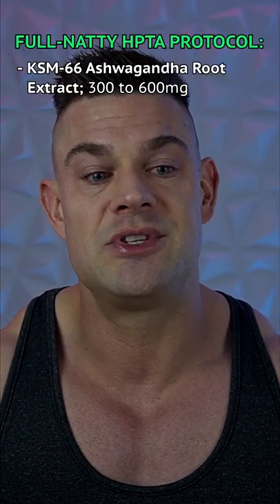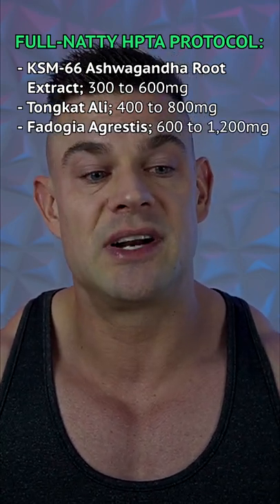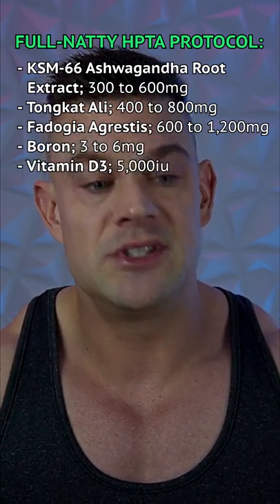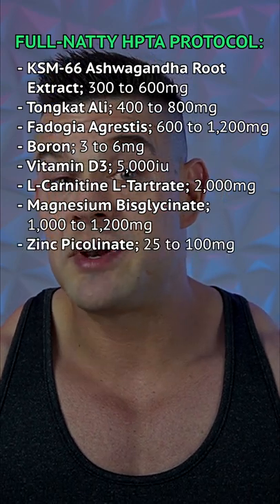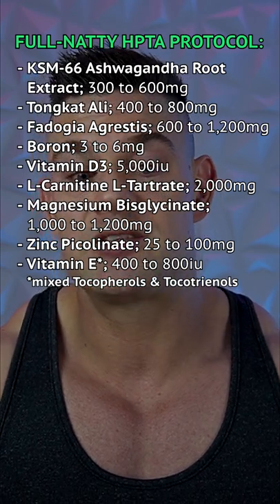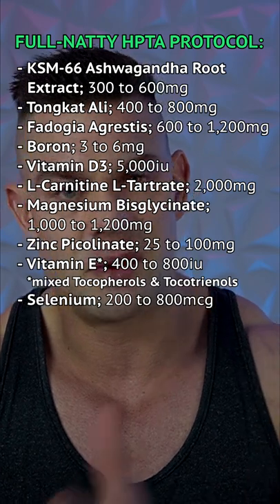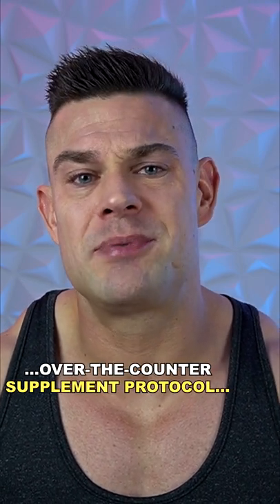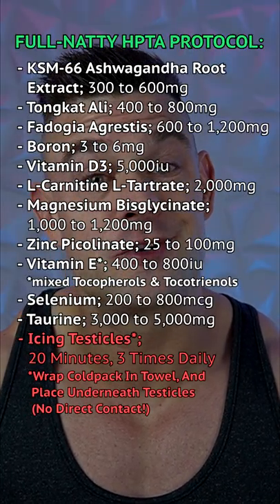Optimize TESTOSTERONE Levels For Male PERFORMANCE | Explained In 1 Minute Or Less!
⚕ Vigorous Amazon Store (Bodybuilding Health Stuff):